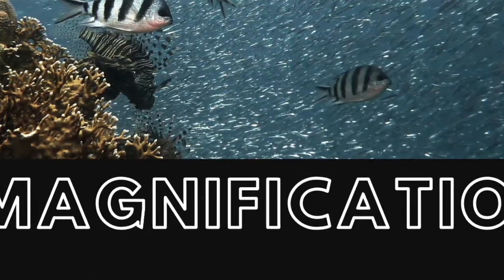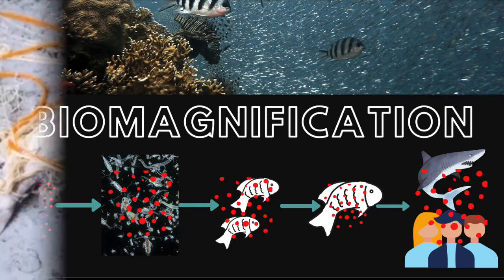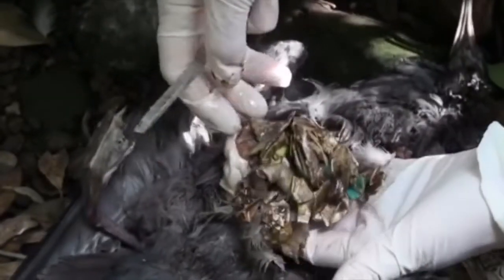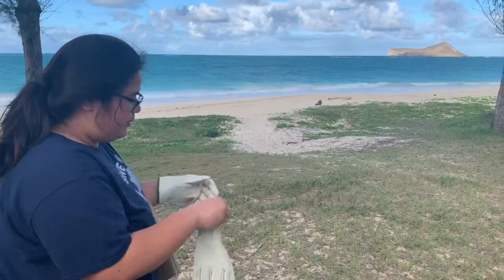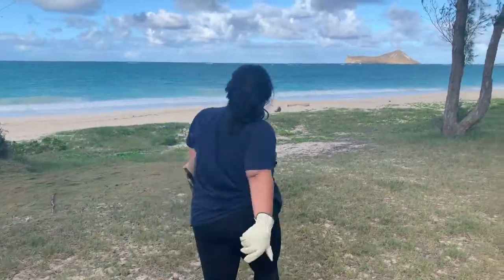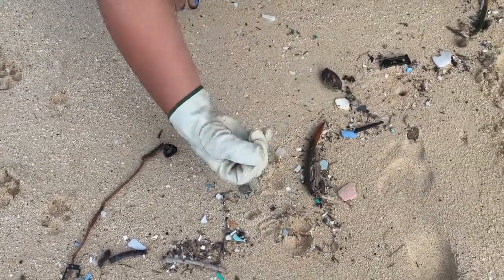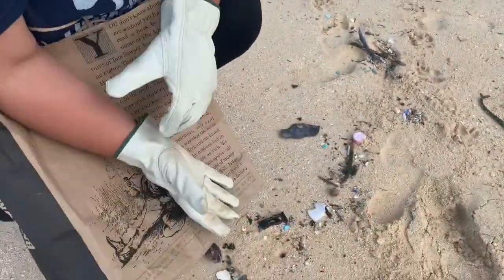Wild Wednesday - Microplastics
*Viewer Advisory: This video contains sensitive images and videos.*

This month our WildWednesday is all about microplastics! Microplastics are the small bits of plastic that you may find on the ground, on the shore or even while swimming in the ocean. These plastics are not only harmful for the environment, but they are also harmful for our marine and terrestrial animal life, including us! Plastic is a problem that can be easily reduced if we all take the first step to be conscious about how much plastic we use and slowly transition into using less plastic and using more sustainable products! For your next beach trip, take some time to pick up those microplastics and enjoy a cleaner beach! The Earth is something we all have in common, so let's make it a better, place ✨